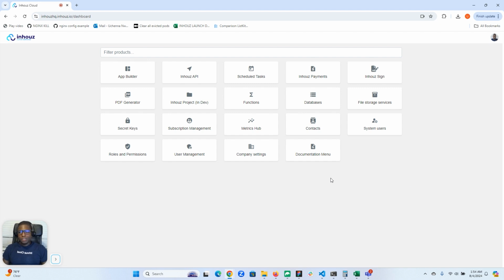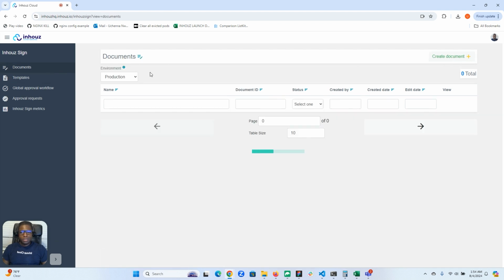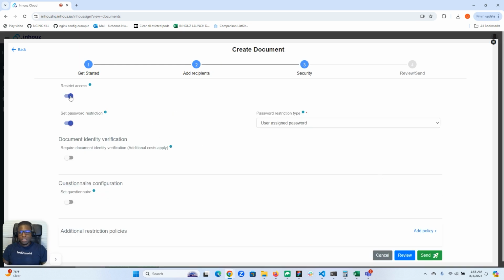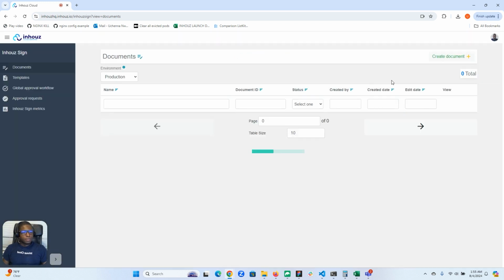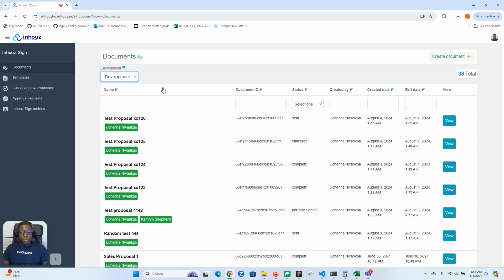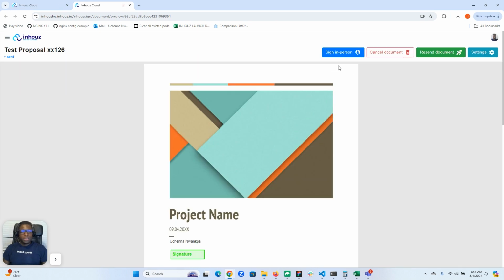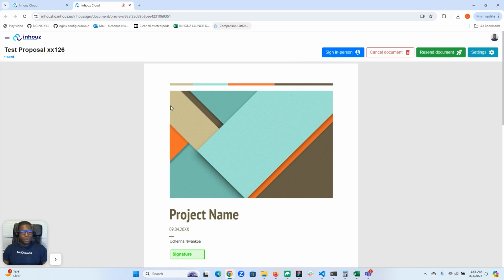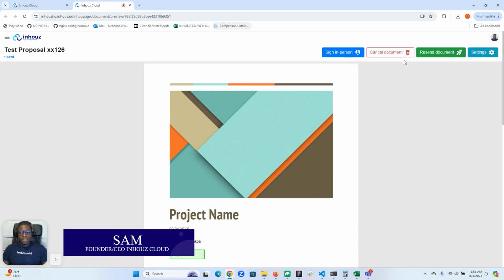Resend an Inhouz Sign E-Signature Document | Inhouz Cloud Tutorial (Inhouz Sign)